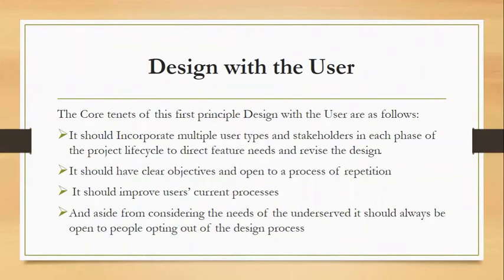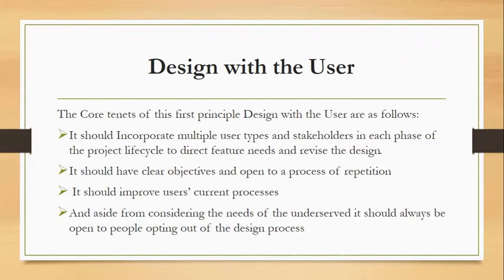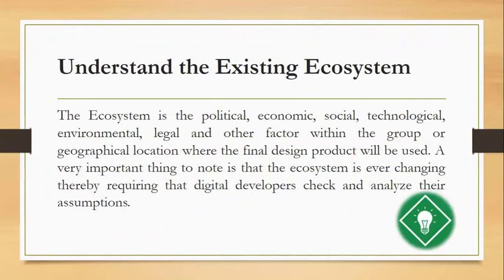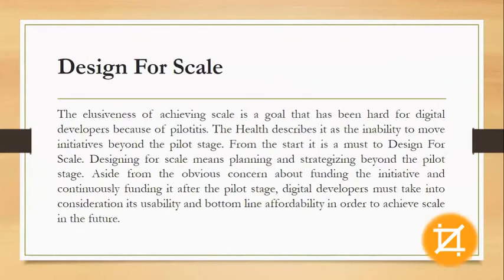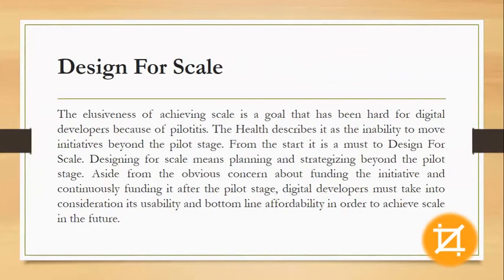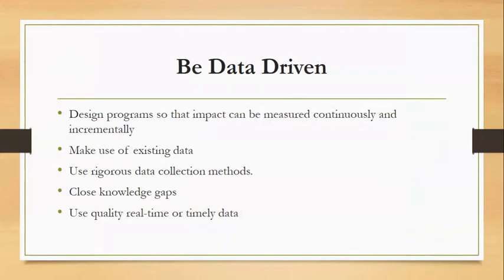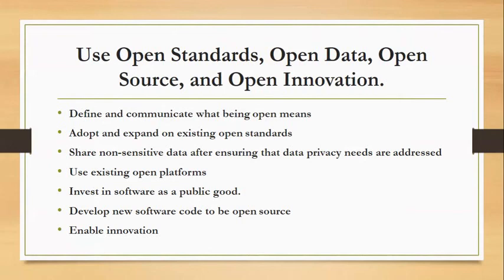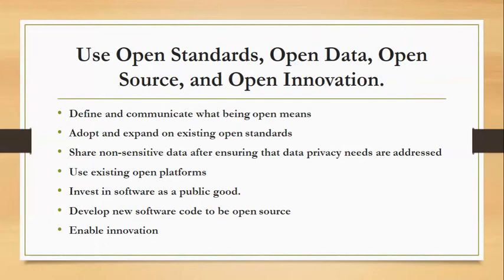Living in the IT Era - Digital Development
Week 3 (Copreros)